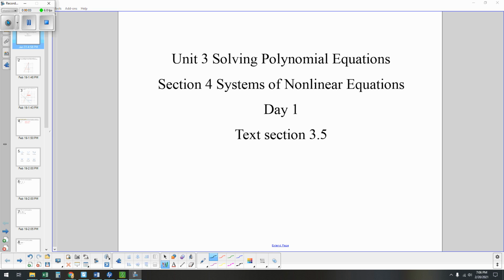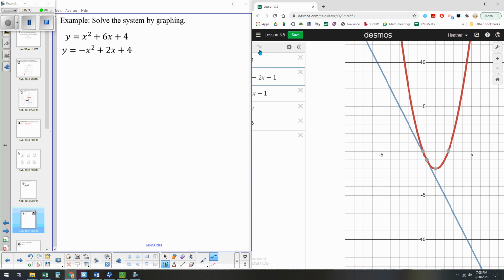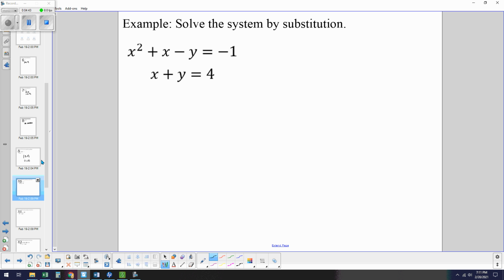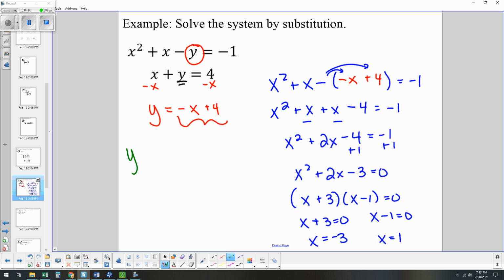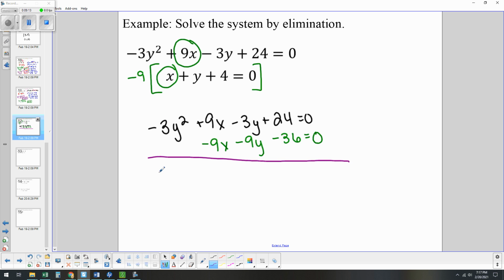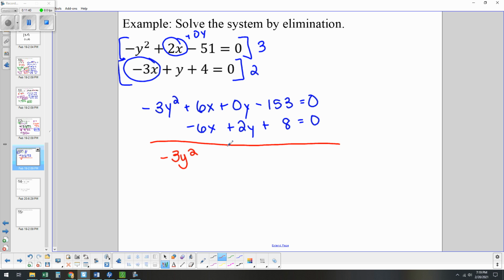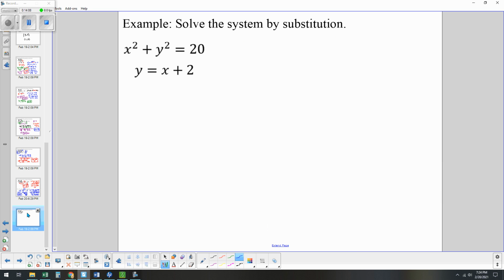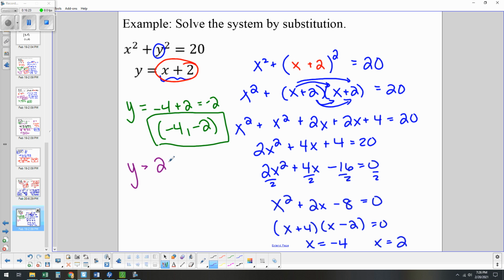Algebra 2 Unit 1.5 day 1 (3.5) lesson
Nonlinear systems of equations